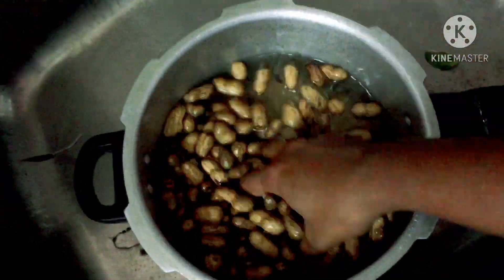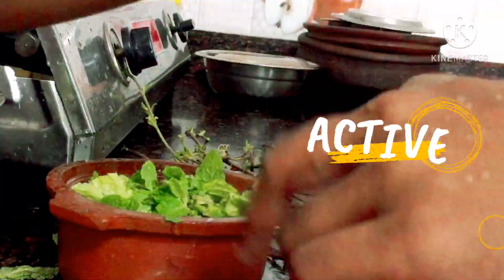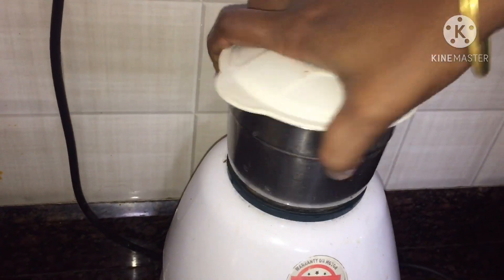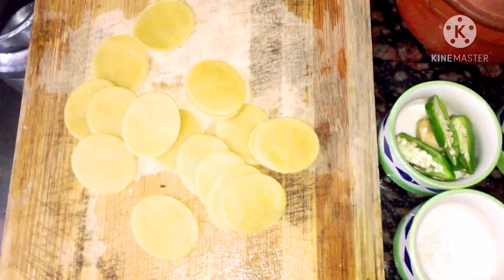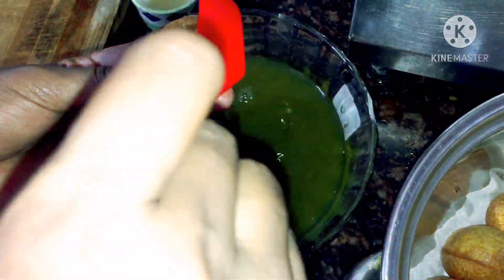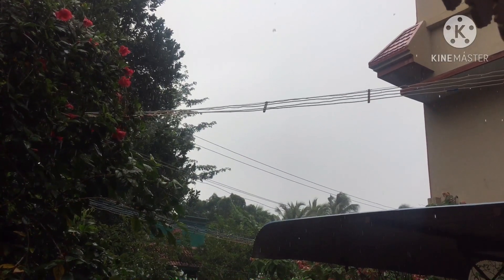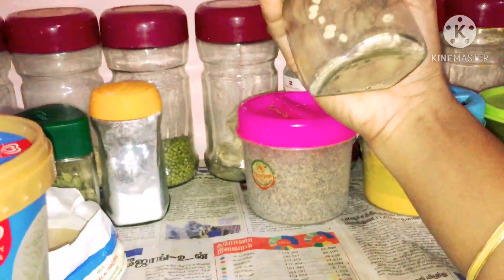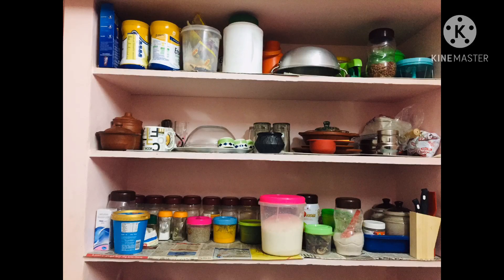Today Evening Routine vlog 🥰😋🔔😃🙏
Today Recipe
1.Pani poori and dipping mint juice
2.Rainy evening
3.Rearrangements works in kitchen